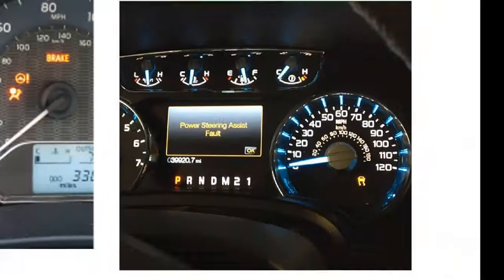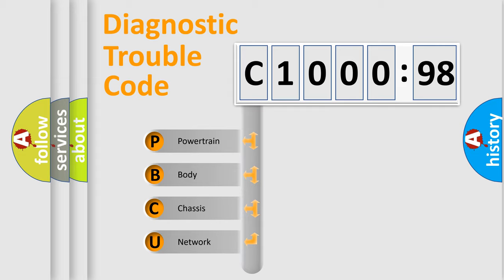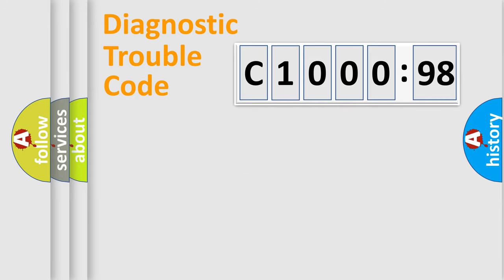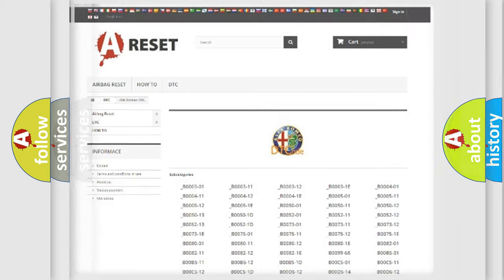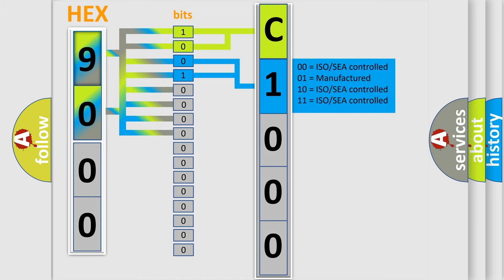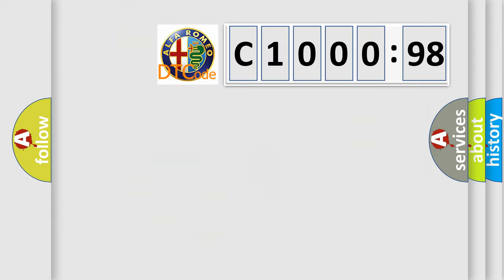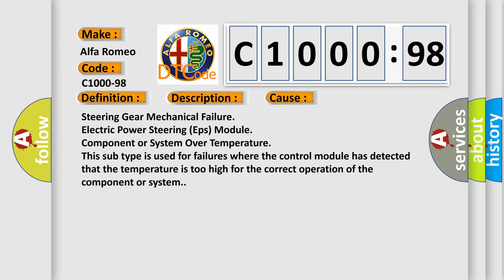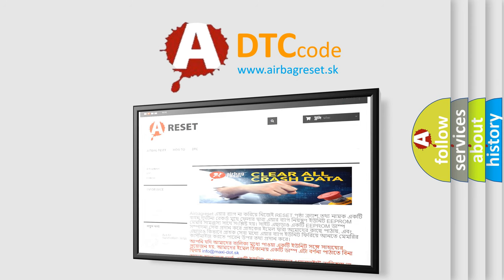DTC Alfa-Romeo C1000-98 Short Explanation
Contents:
0:21 Basic DTC analysis according to OBD2 protocol standard.
1:48 Insight into programming
2:58 A diagnostically understandable description of the Diagnostic Trouble Code
3:05 Basic error definition

Make:
Alfa Romeo
Code:
C1000-98
Definition:
Electric Power Steering (Eps) Over Temperature - Component Or System Over Temperature
Description:
Steering system temperature is above 132°C (270°F).
Cause:
Steering Gear Mechanical Failure
Electric Power Steering (Eps) Module
Failure Type: